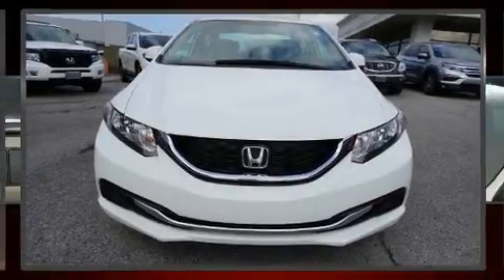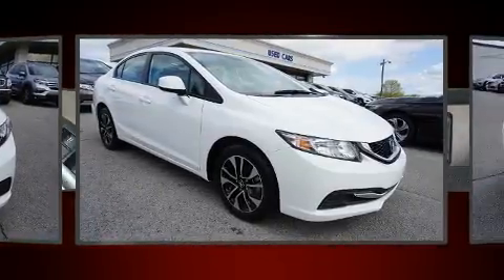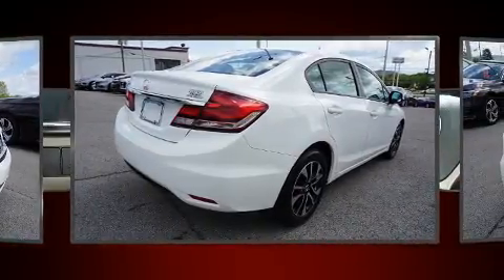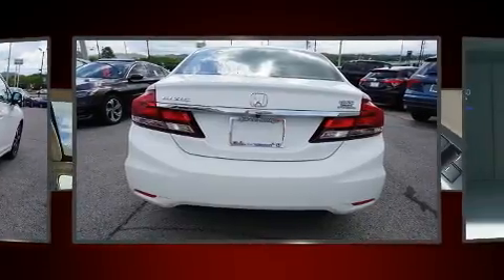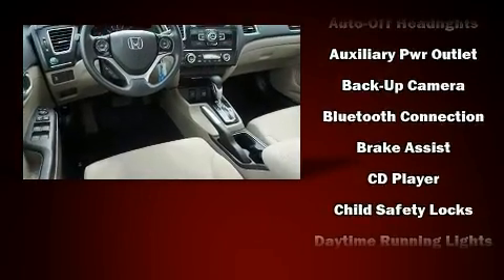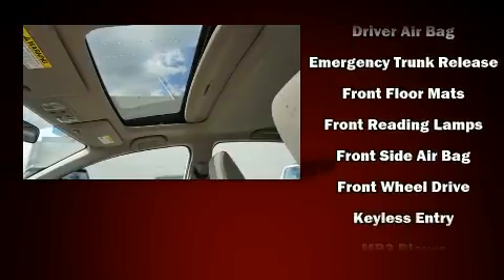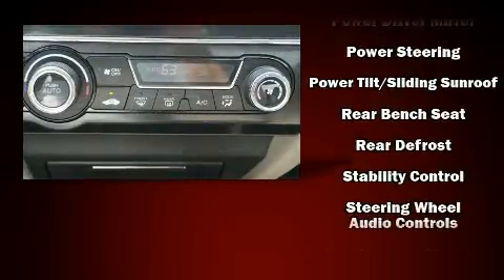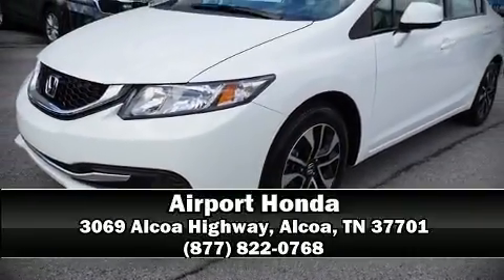2013 Honda Civic EX in Alcoa, TN 37701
Airport Honda
3069 Alcoa Highway

Step into the 2013 Honda Civic With fewer than 50,000 miles on the odometer, this 4 door sedan prioritizes comfort, safety and convenience. It features an automatic transmission, front-wheel drive, and a 1.8 liter 4 cylinder engine. Honda infused the interior with top shelf amenities, such as: delay-off headlights, front bucket seats, air conditioning, tilt and telescoping steering wheel, power windows, remote keyless entry, and a split folding rear seat. For drivers who enjoy the natural environment, a power moon roof allows an infusion of fresh air. You and your passengers will enjoy the stereo system, which includes a CD player with MP3 capability, and 6 speakers, enhancing the audio experience throughout the interior. Honda ensures the safety and security of its passengers with equipment such as: dual front impact airbags with occupant sensing airbag, head curtain airbags, traction control, brake assist, ignition disabling, and 4 wheel disc brakes with ABS. This car was designed with safety in mind, allowing you to drive with even greater assurance. Our sales reps are extremely helpful & knowledgeable. We'd be happy to answer any questions that you may have.